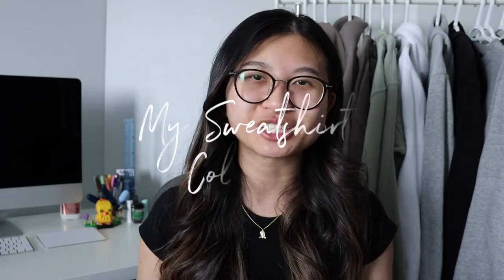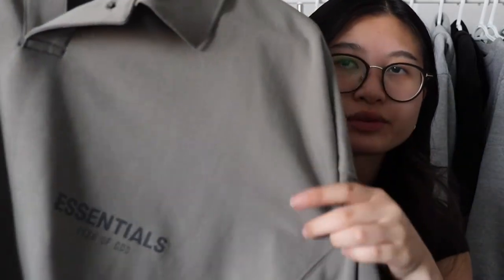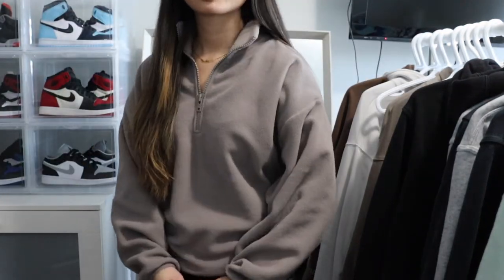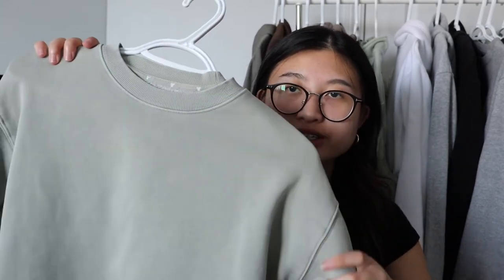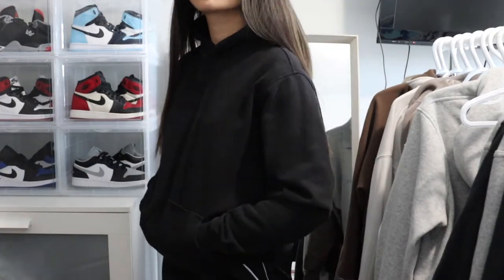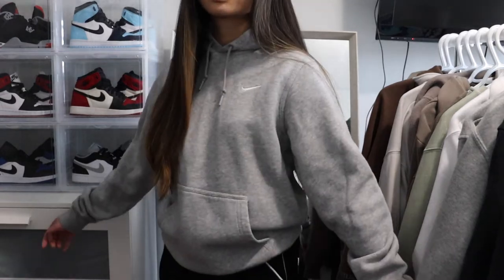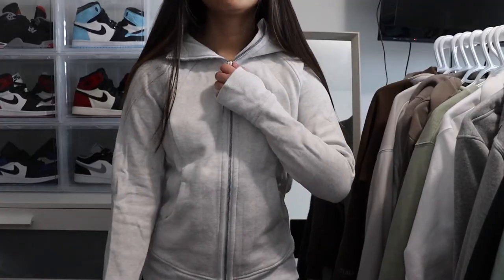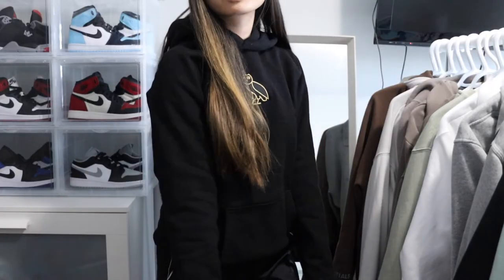MY SWEATSHIRT COLLECTION 2021 || Essentials, Aritzia, Nike, etc.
Today's video is showing you all my sweatshirt collection, I'm a huge fan of sweatshirts and hoodies because they are soso comfortable!

Camera Used: Canon Rebel Sl3